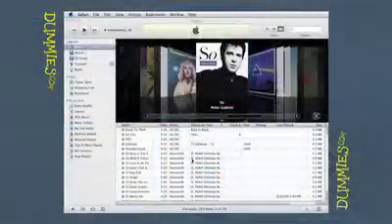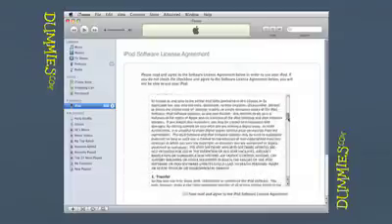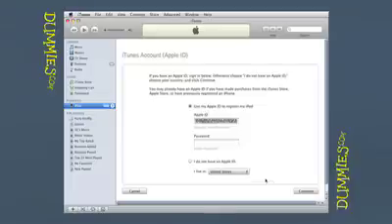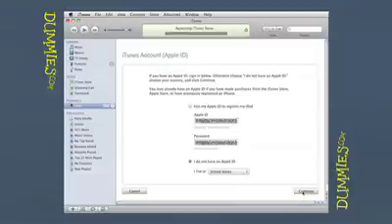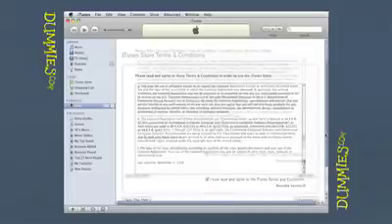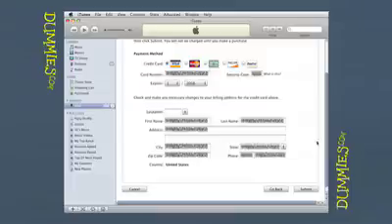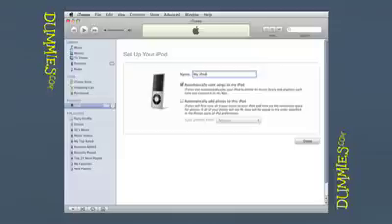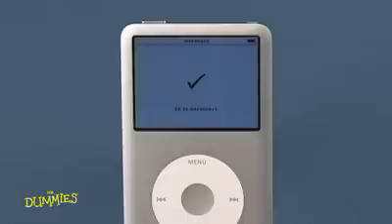How to Set Up Your iPod For Dummies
Setting up an iPod Shuffle or iPod Nano is easy; iTunes helps after you plug in your USB cable. This video shows you how to set up and listen to music on your Apple iPod.